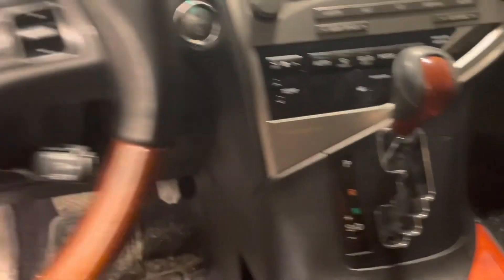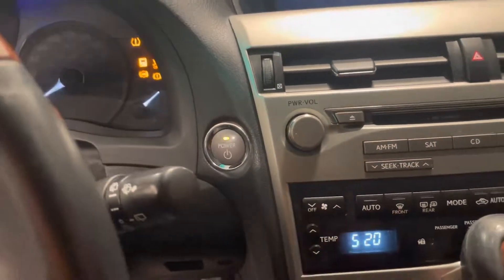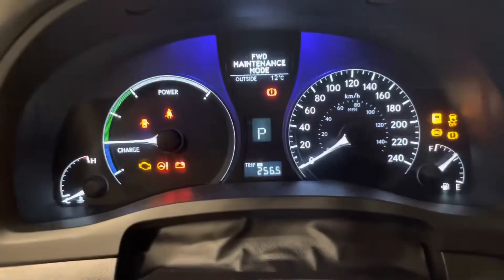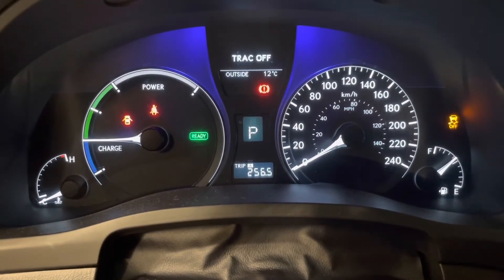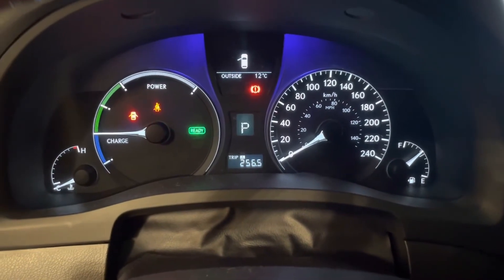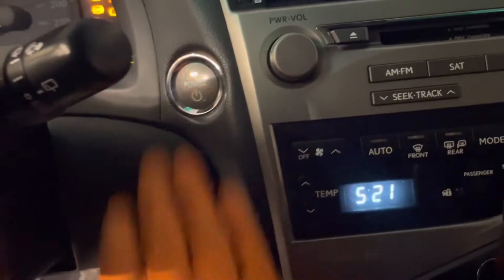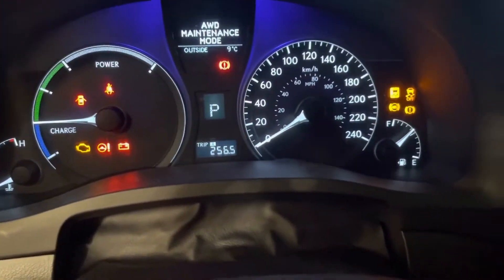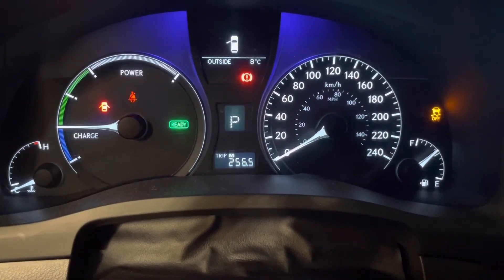Activate The Engine Inspection Maintenance Mode On Hybrid Lexus And Toyota Vehicles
Master Technician Viktor G shows the DIY how-to procedure.
If you end up needing any diagnosis on your vehicle in the future, here is the Autel bidirectional scan tool that I use myself and would recommend